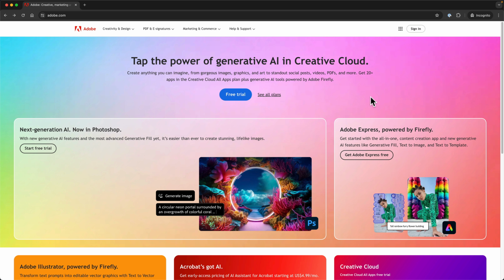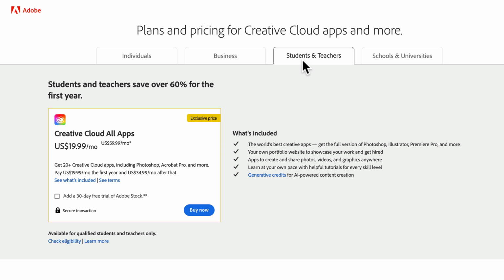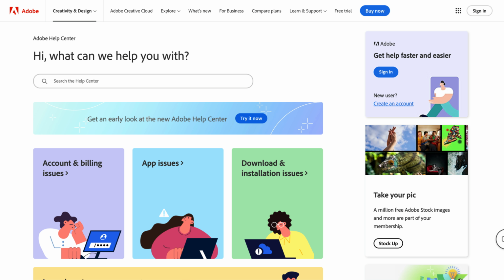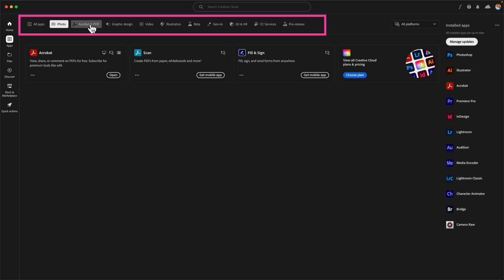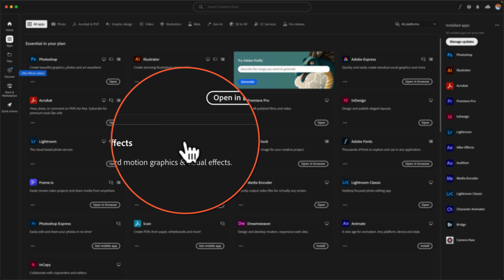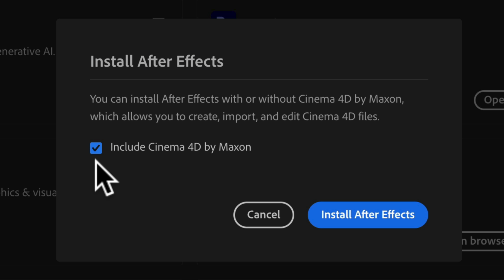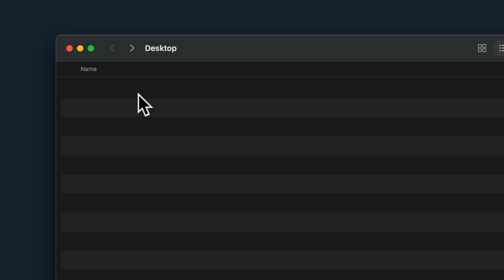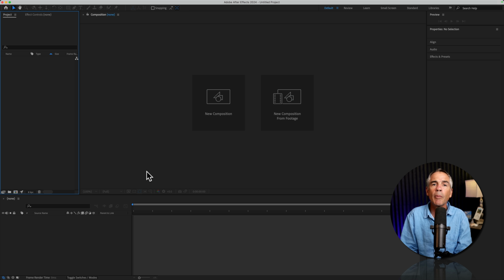U1L2 How To Install & Uninstall After Effects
In this lesson, you will learn how to subscribe to Adobe Creative Cloud, install, update and uninstall Adobe After Effects CC using the Adobe CC App which is compatible with Macs or Windows computers.

   2. Creative Cloud single-app membership or,
   3. All Adobe CC Apps
   4. Mac or Windows
   1. Open the Adobe CC App
   2. Select Apps
   3. All Apps
   4. ‘Available in your plan’
   5. Locate After Effects and click ‘Install’
   6. Include Cinema 4D (checkbox)
3. Adobe Creative Cloud Desktop App
   1. Download and installation
   2. Accessing the app on Mac and Windows
4. Uninstalling After Effects
   1. Good for troubleshooting & fixing issues
   2. Open the Adobe CC App
   3. Locate ‘After Effects’ in the Installed section
   4. Click on the ellipsis (...) and select Uninstall
   5. Click on ‘Keep’ in the Preferences dialog box
   6. Uninstall
   7. Refer to Step 2 for how to reinstall
5. Updates and Auto-Update Settings
   1. Open the Adobe CC App
   2. Select Apps in the top left corner
   3. Select ‘Updates’ in the left sidebar
   4. Click on ‘Check for Updates’
6. Opening After Effects
   1. Open from the Applications folder or from the Adobe CC App
   2. On Macs, drag After Effects to preferred location in the Dock
7. How To Close & Restart After Effects
   1. Using the Menu Bar To Open (Macs)
   2. Keyboard shortcut (Command/Control + Q)
   3. Click After Effects Application to Restart/Open